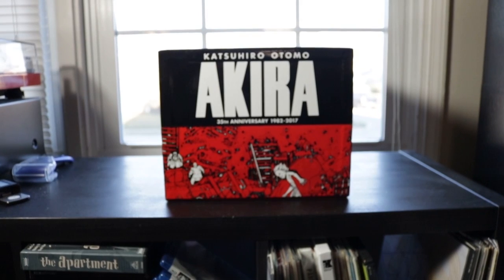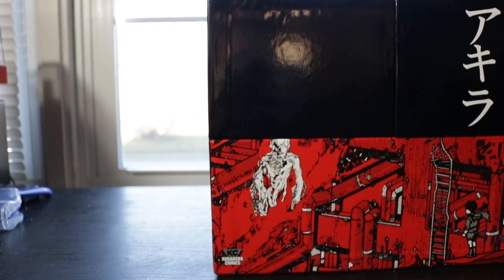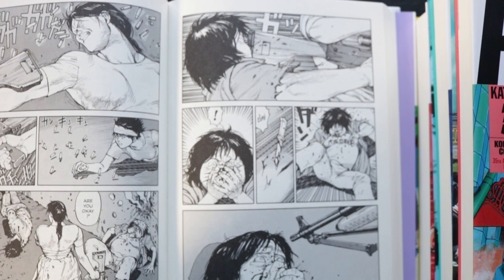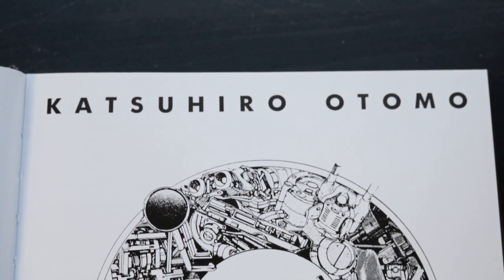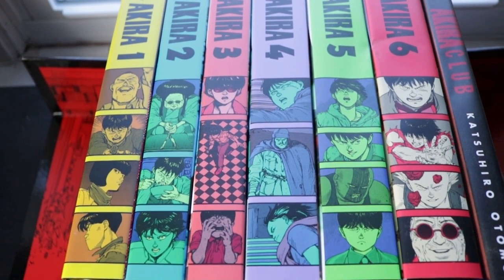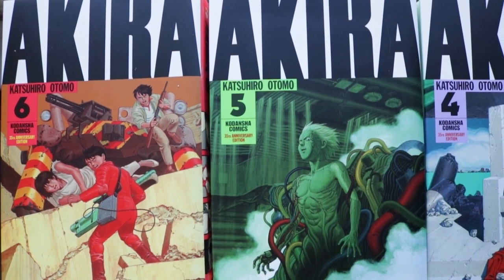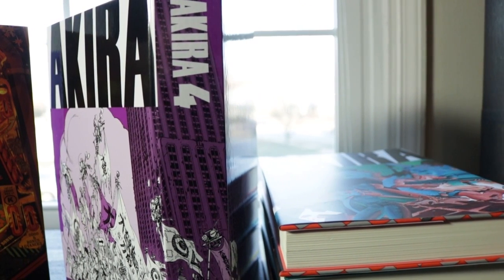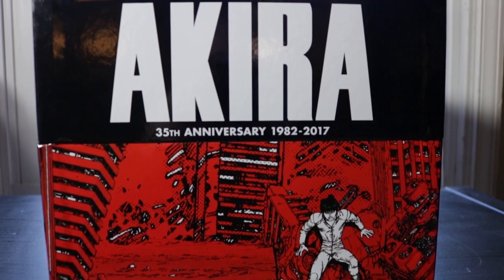Why You Should Buy: Akira 35th Anniversary Box Set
The first in a new series highlighting my collection and why  you might be interested in buying some of the same books I have. Hope you enjoy!